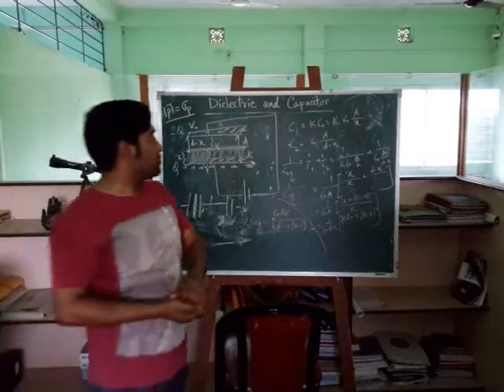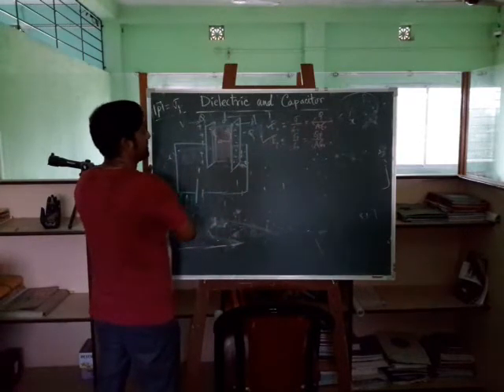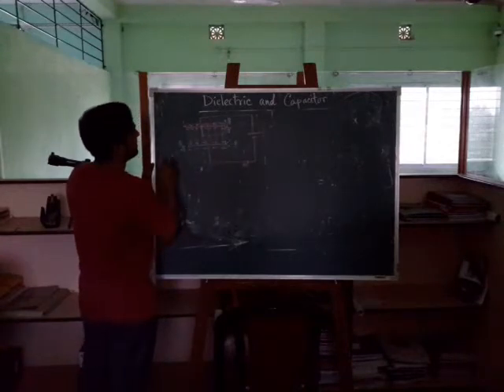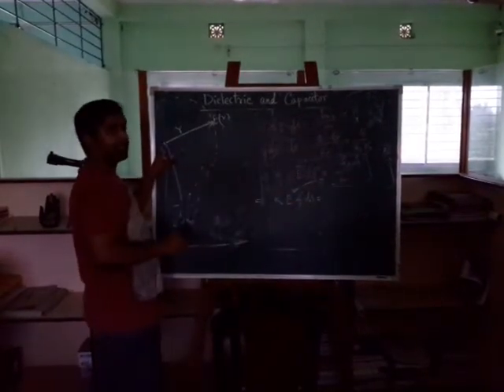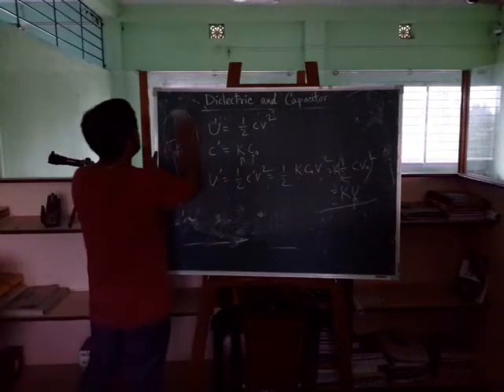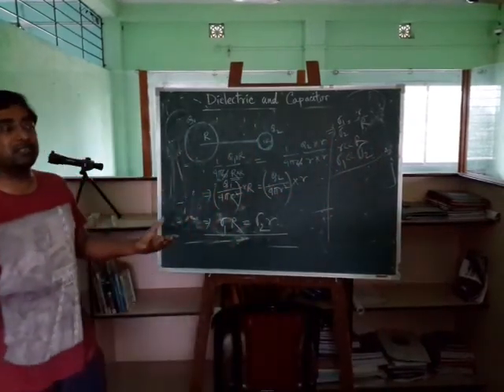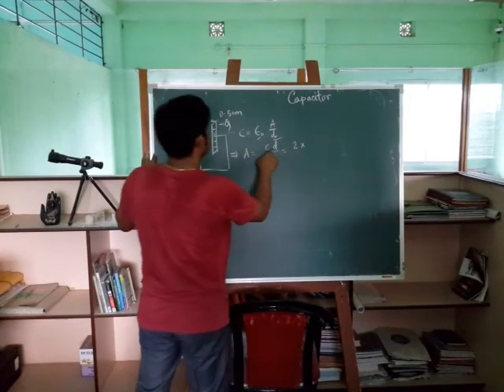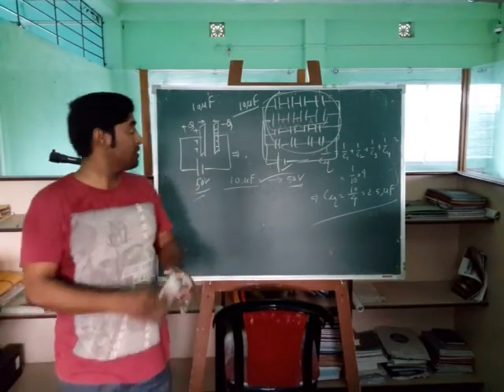Capacitor and Capacitance_Part05_XII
Capacitor and Capacitance_Part04_XII